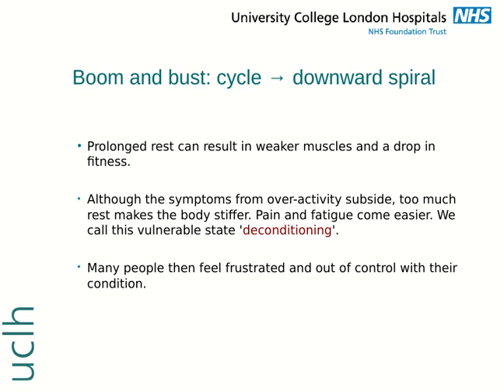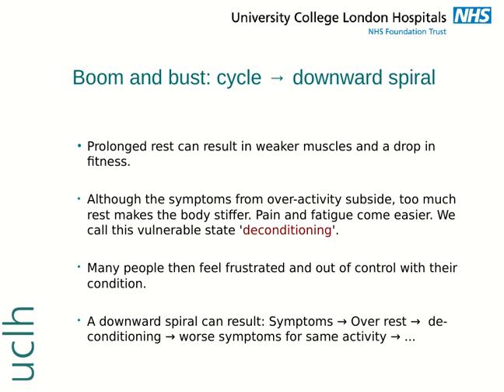Introdution to FNS - Fatigue and pain part a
Guided learning - fundamentals of rehabilitation course for patients with Functional Neurological Symptoms.